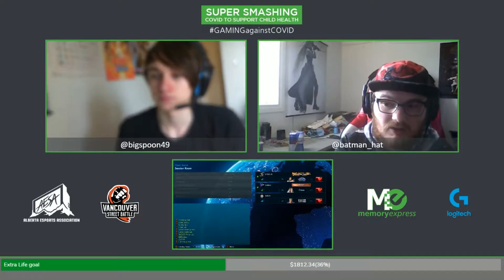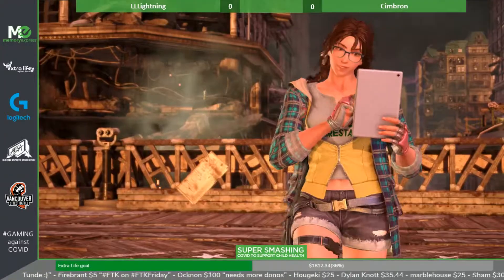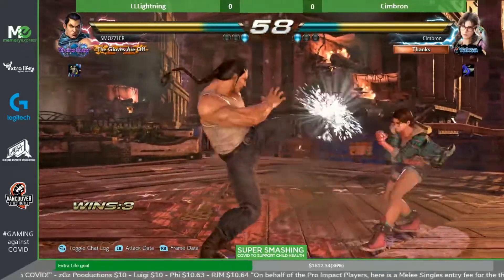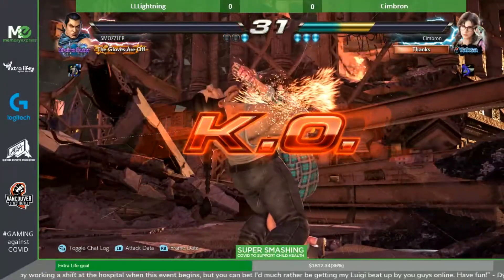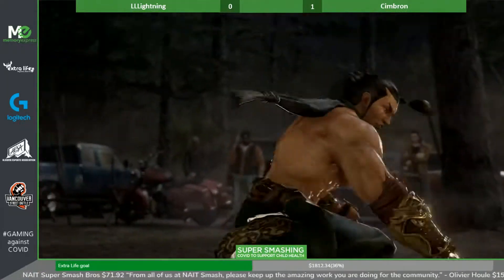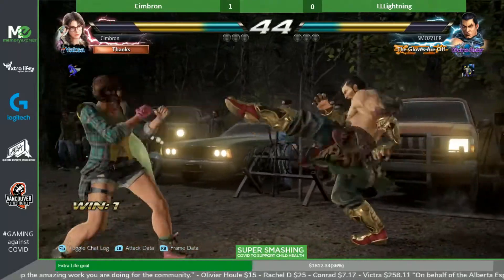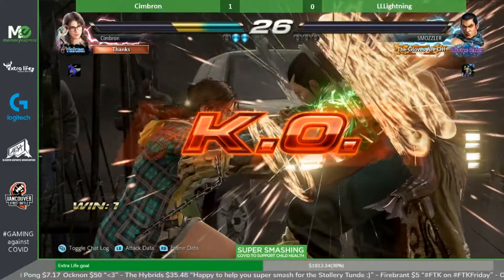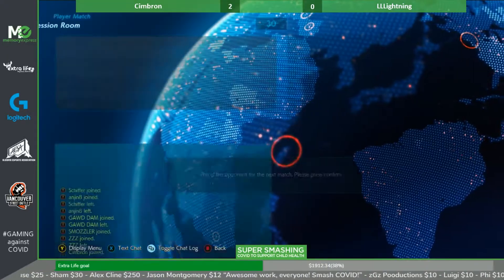CIMBRON vs LLLIGHTNING | POOLS - TEKKEN 7 Super Smashing Covid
Alberta Esports Association
EsportsAlberta.com